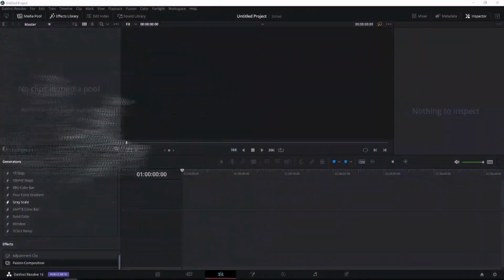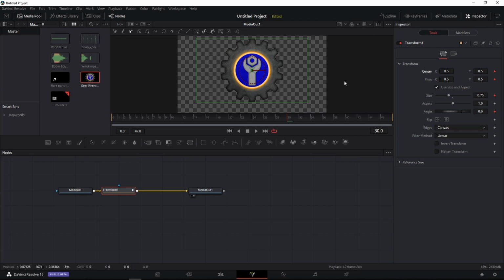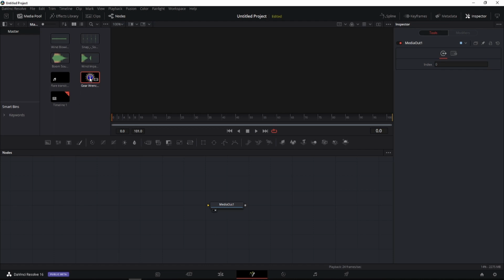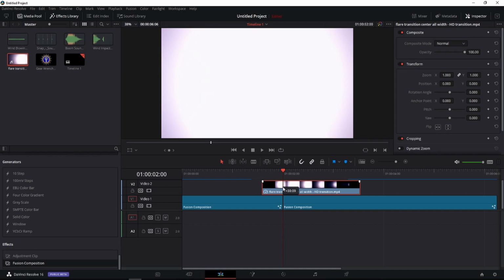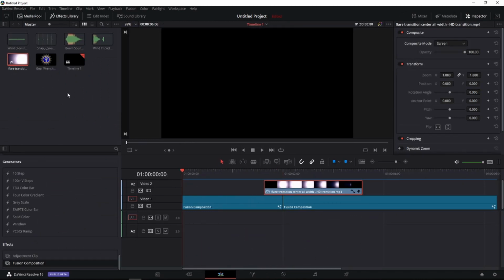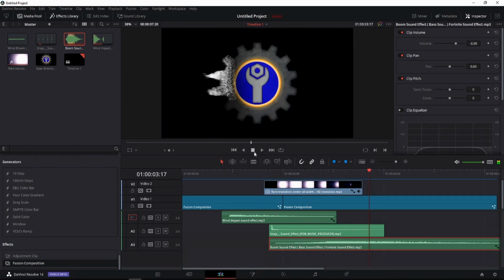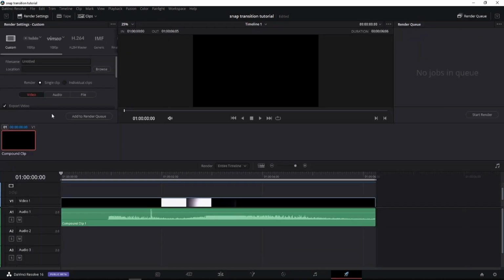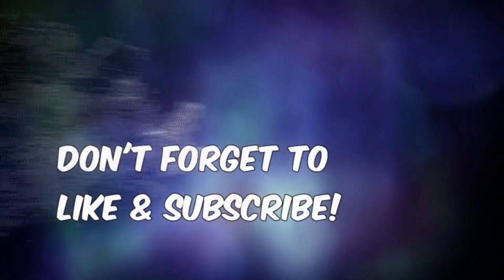Thanos Snap Scene Transition Tutorial w/ Davinci Resolve 16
Do a google search for "Thanos snap" and you'll see a whole lot of creative ways people use that scene, but the one I havent seen is a scene transition dedicated to the SNAP! Let's learn how to create the Thanos style snap transtion using Davinci Resolve 16.

DaVinci Resolve 16 one of the most powerful video editing software's on the market today.  It was Designed by Black Magic who has been involved in a lot of Hollywood films and they offer a free version of their software for you and me.  It will take a little bit to understand how to use the software, but after a few instructional videos from YouTube, you can get rolling on some amazing edits.

MiesnerMedia is a very artistic and creative youtube content creator who is easy to understand and very knowledgeable in the trade.